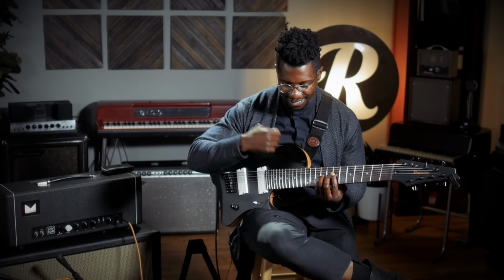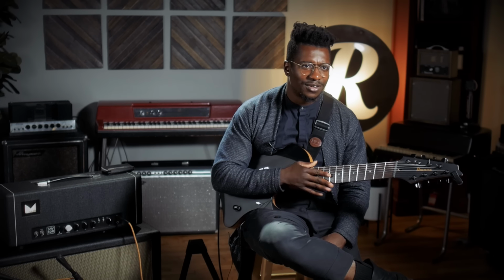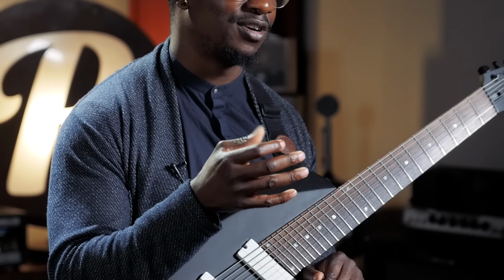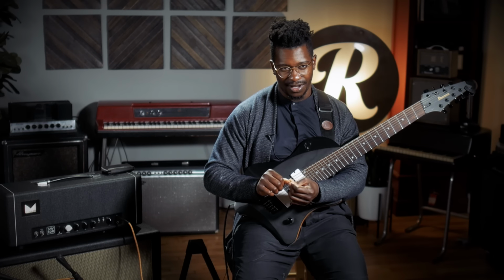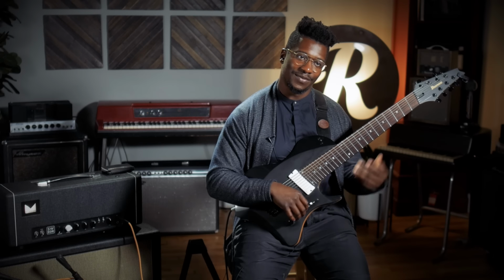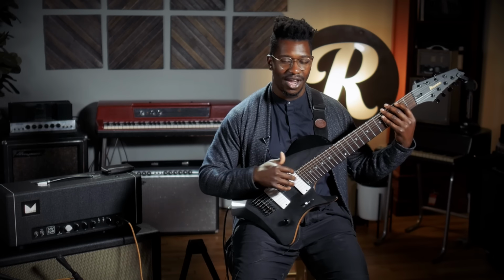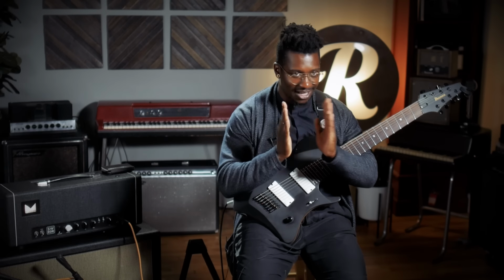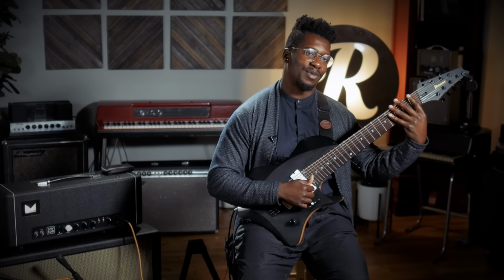Tosin Abasi on Playing with All Fingers and Double Thumb Picking | Reverb Interview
Tosin Abasi has proven he's up for the challenge of taming an extended range (in this case, 8-string) guitar without a pick. Armed with a knack for finger-picking, and a thumb-picking technique borrowed from Victor Wooten, Tosin demonstrates his impressive skills and shares some tips and tricks along the way.